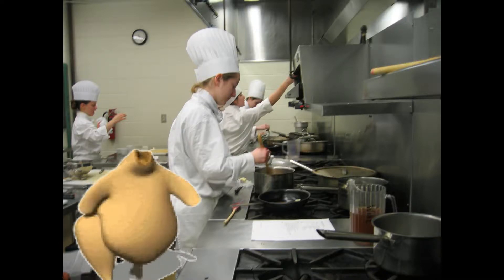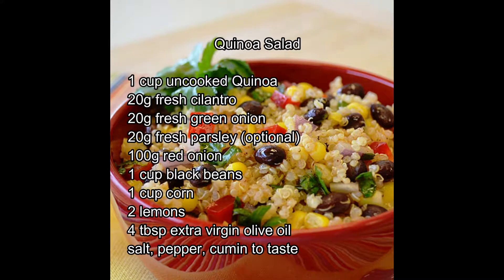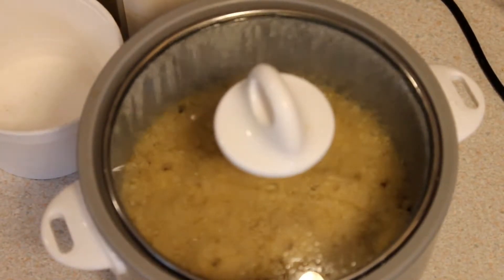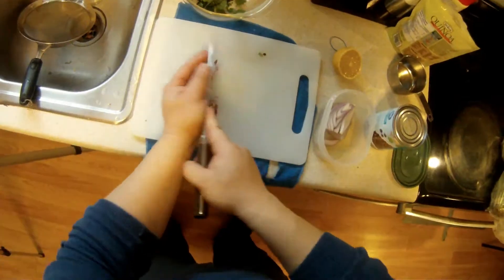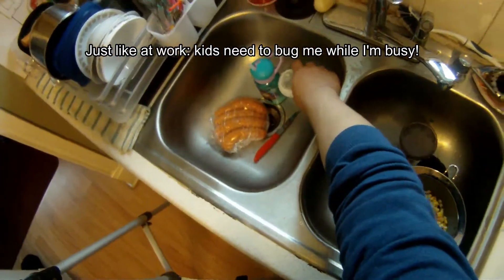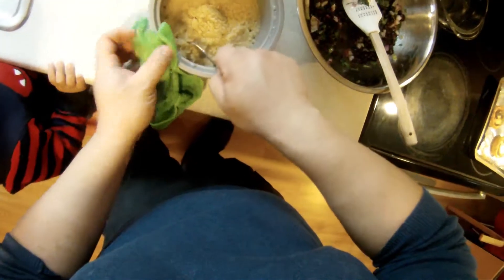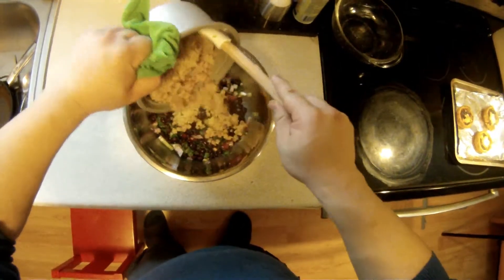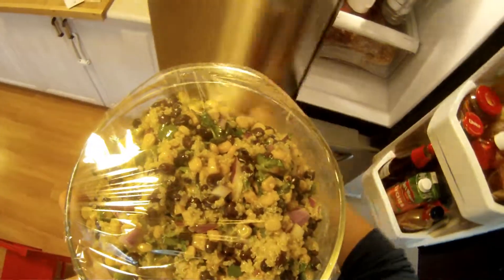Healthy Headless Cook: Quinoa Salad that doesn't suck!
Quinoa, its healthy.  What more can I say about this really, healthy cooking has historically been very bleh.  This recipe however is not.  I sell out of this stuff every week after doing a 20lb batch.  I introduced this to my mother who started this whole healthy eating regime and she makes a 4lb batch once a week.  I think we have a winner...AND ITS HEALTHY!

Most of my footage was captured by a Gen1 GoPro on a head strap, some side footage came off my Canon Rebel T3 DSLR with the stock EFS 18-55mm lens, voice capture was done off my Samsung Galaxy S7, all edited on Filmora.

My culinary background: I took Baking & Pastry Arts at George Brown College in 2002/2003, returned for Chefs Training in 2004/2005.  Late 2005 I was hired by Compass Group Canada, Chartwells Educational Dining Services division.